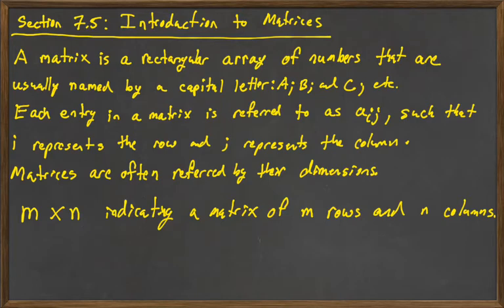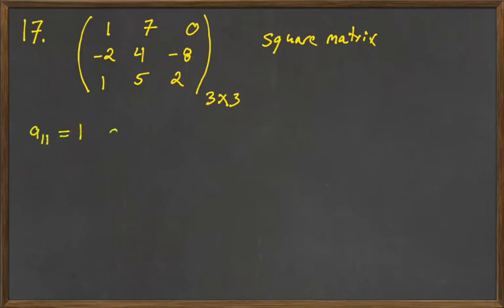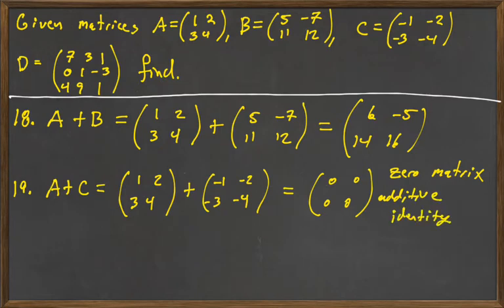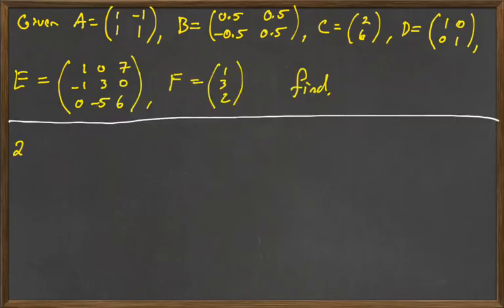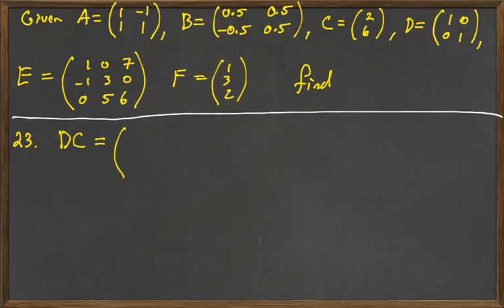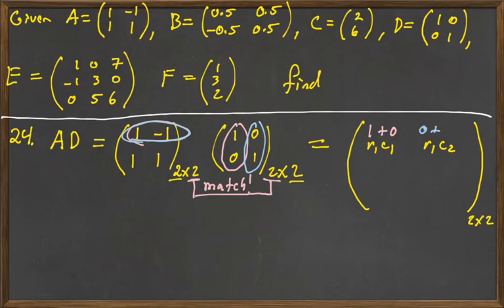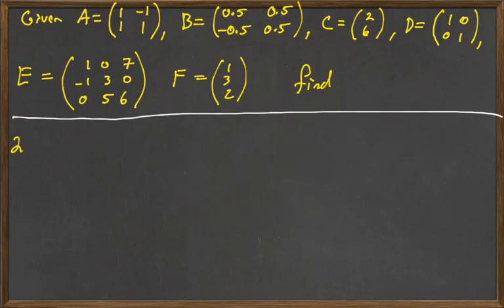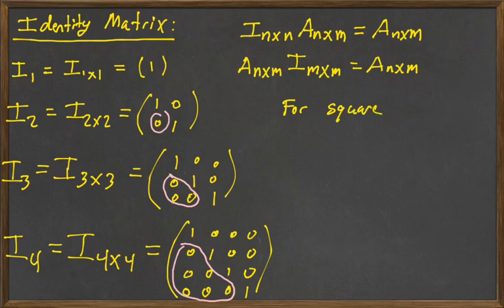1314 Section 7-5